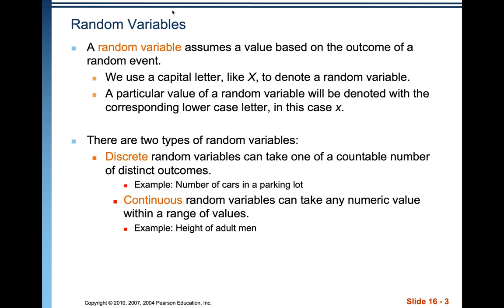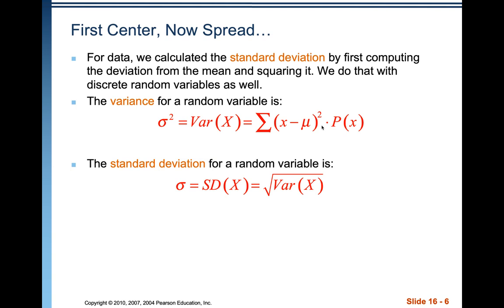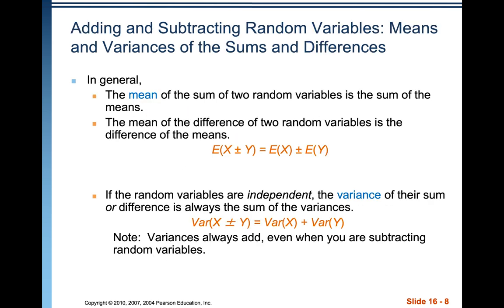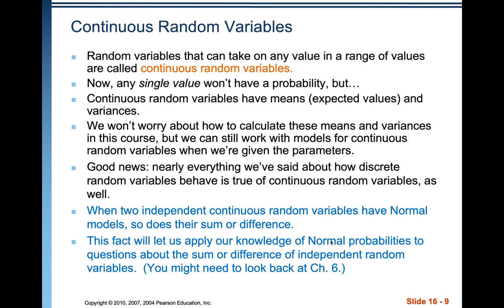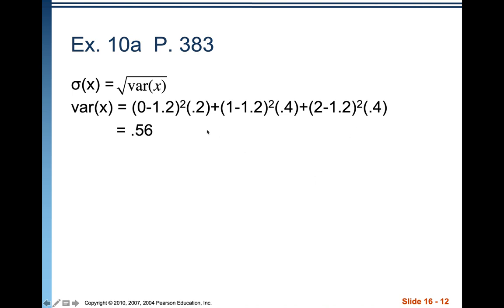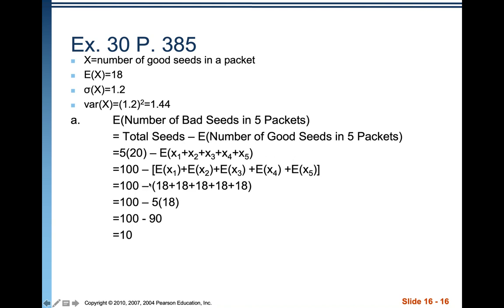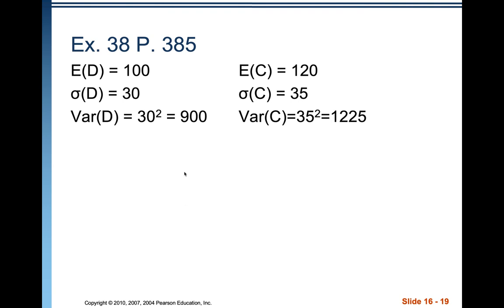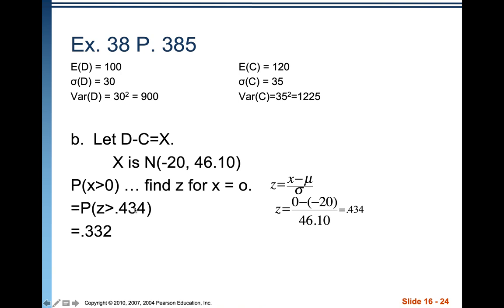AP Stat Ch. 16 Random Variables